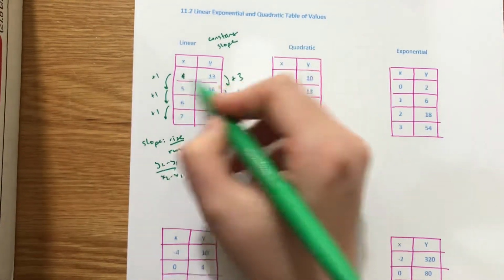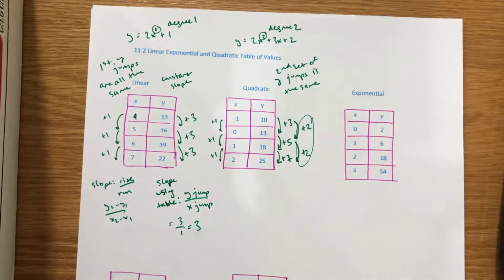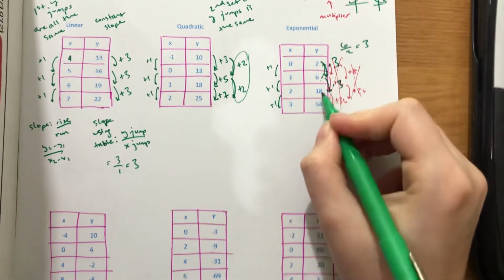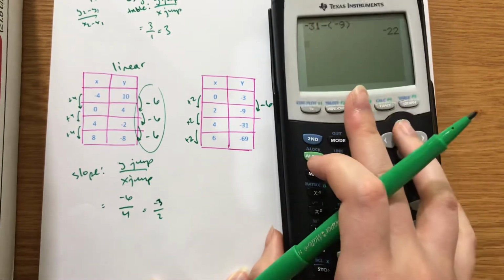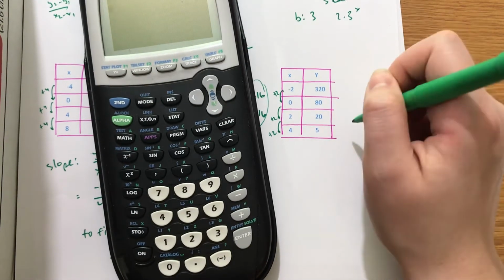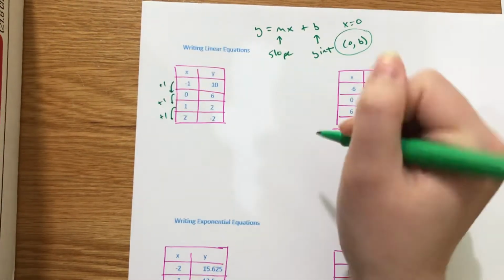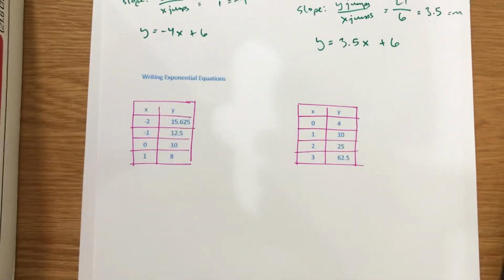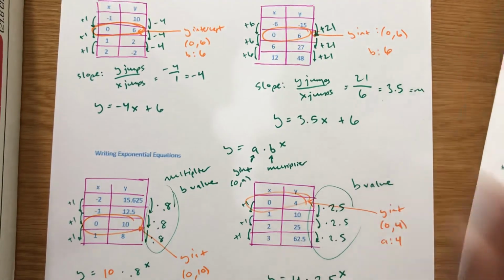Algebra 1 11.2 Comparing Tables Linear/Exponential/Quadratic